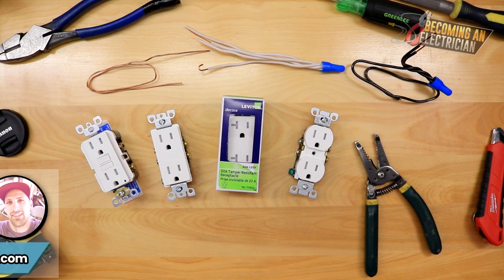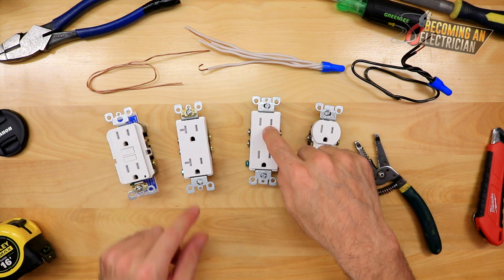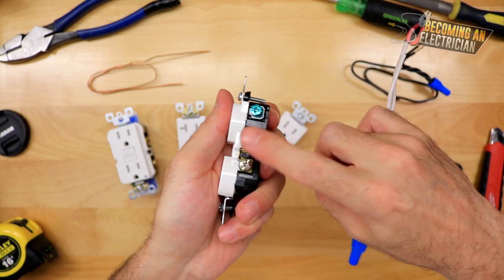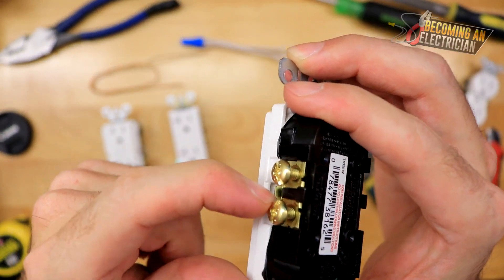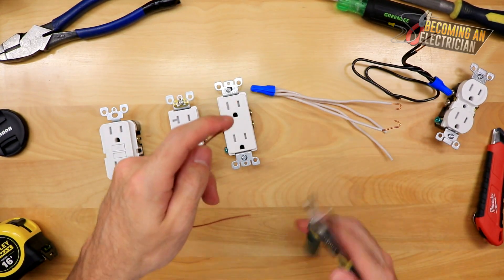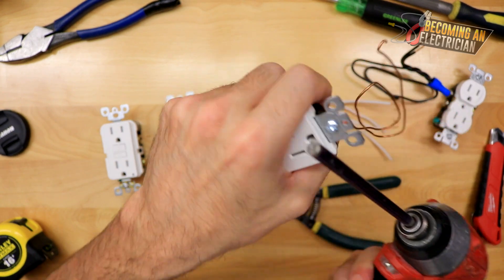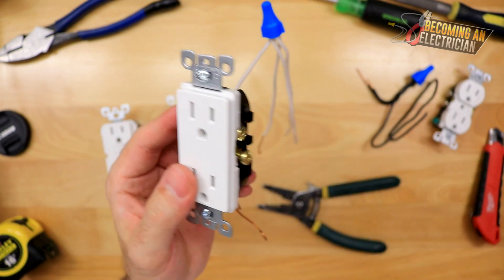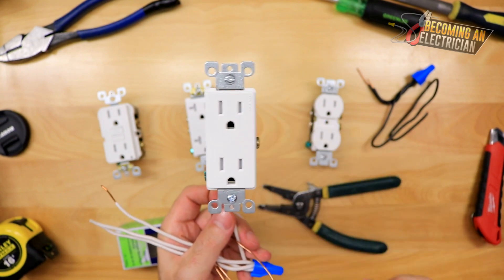How Electrical Plugs Work (Wire an Outlet)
In this video you are shown how plugs work for electricians.  I talk about how to wire up a plug by creating your wire hooks to attach onto the screws in a clockwise direction.

We cover different plug types you'll see, like a standard and decora style (square plug face), and you see a plug and GFCI (or GFI) as a comparison in size.  Note that a 20A plug has a T-Slot to let you know it's 20A (and usually comes in an individual package box).